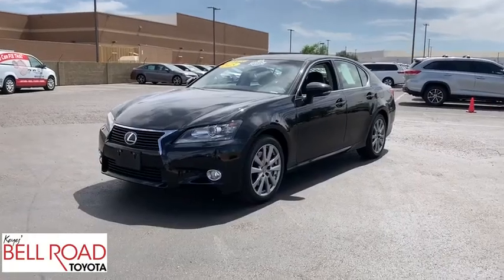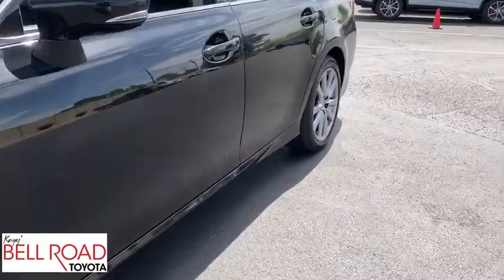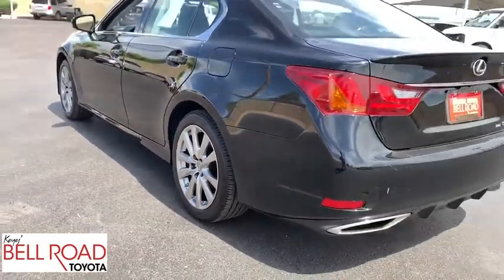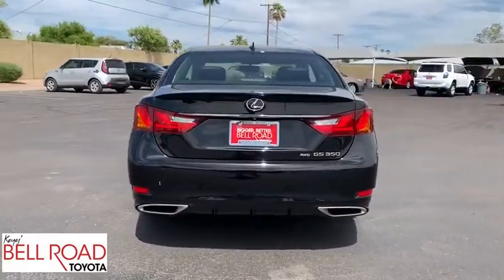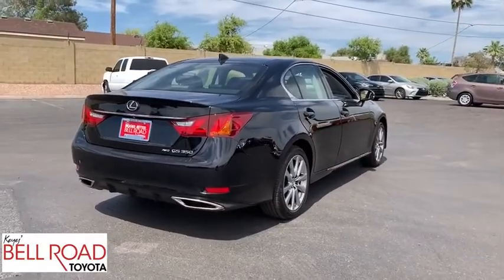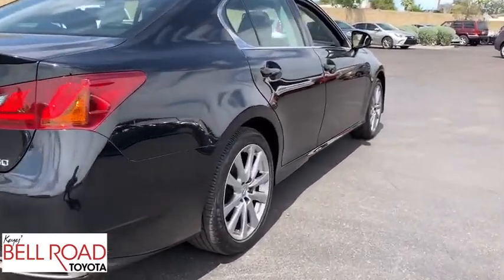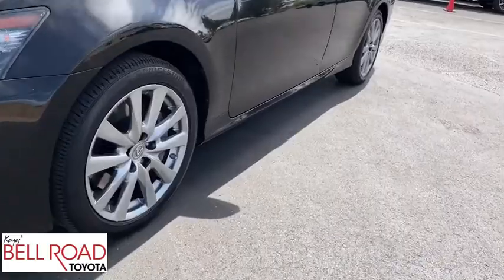2015 Lexus GS 350 Phoenix, Glendale, Peoria, Sun City, Surprise, AZ 390742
BLACK Used 2015 Lexus GS 350 available in Phoenix, Arizona at Bell Road Toyota. Servicing the Glendale, Peoria, Sun City, and Surprise, AZ area.
2015 Lexus GS 350 350 - Stock#: 390742 - VIN#: JTHCE1BL7FA003958

Check out this 2015 Lexus GS 350 350. Its Automatic transmission and Premium Unleaded V-6 3.5 L/211 engine will keep you going. This Lexus GS 350 features the following options: Valet Function, Trunk Rear Cargo Access, Trip Computer, Transmission: 6-Speed Sequential-Shift -inc: paddle shifters, ECO, normal, sport S, sport S+ (some models) and snow modes, Transmission w/Oil Cooler, Systems Monitor, Steel Spare Wheel, Smart Device Integration, Side Impact Beams, and Seats w/Leatherette Back Material. See it for yourself at Bell Road Toyota, 2020 West Bell Road, Phoenix, AZ 85023.